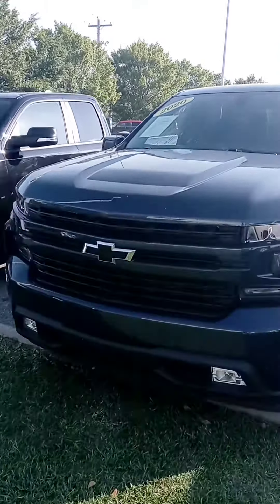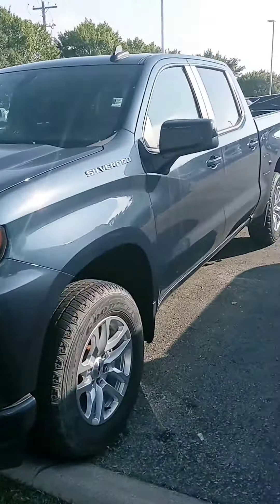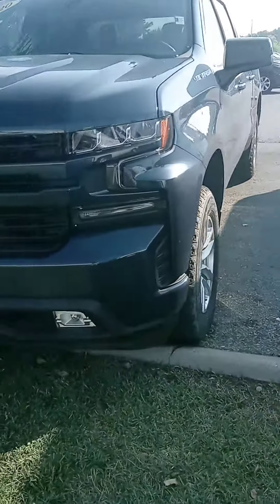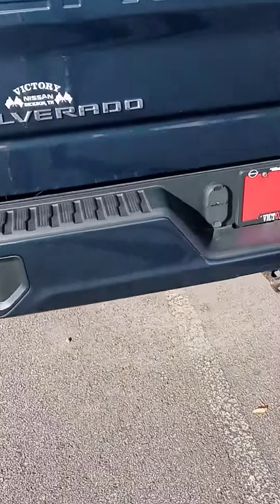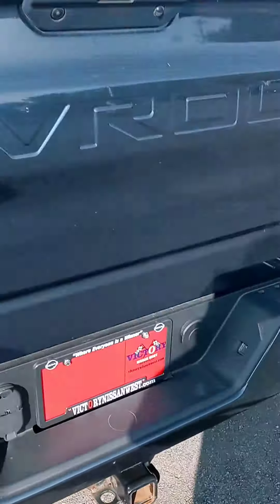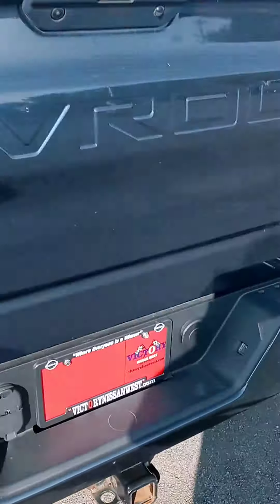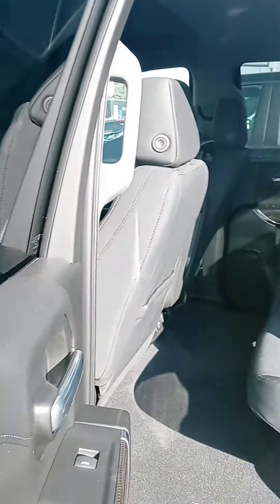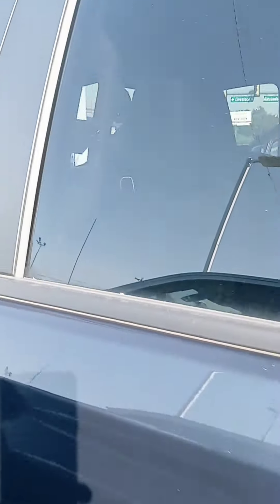Mr. Tyler, here's your '20 Silverado at Victory Nissan